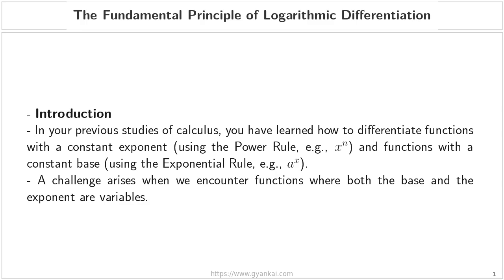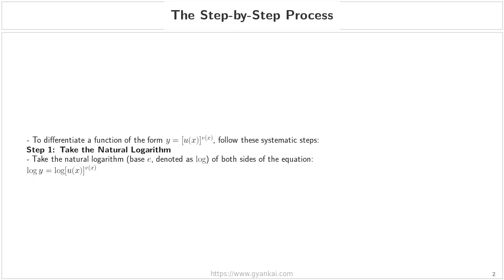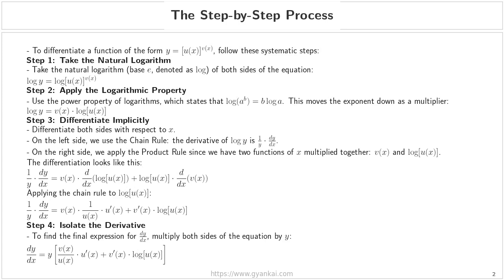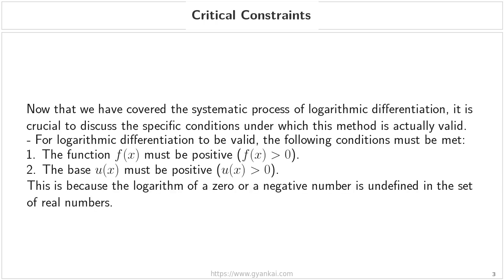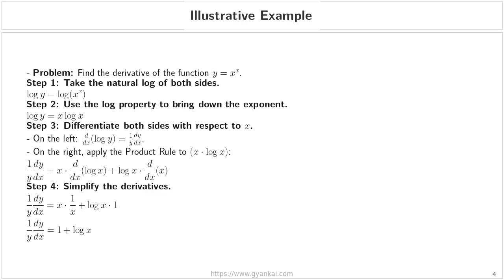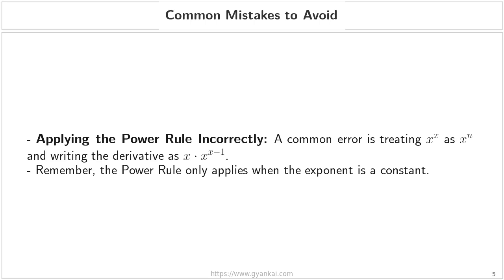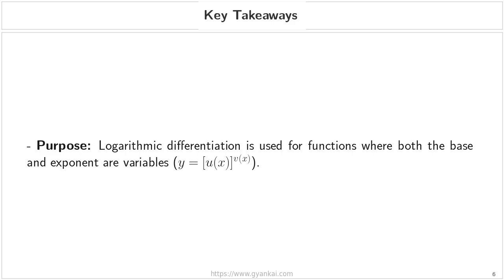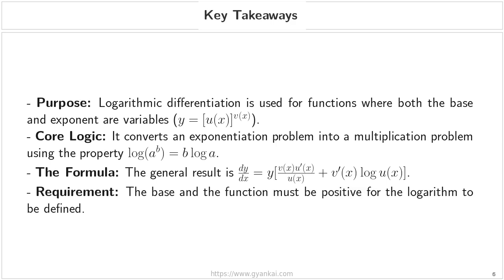The Fundamental Principle of Logarithmic Differentiation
Master the concept of Logarithmic Differentiation in this comprehensive tutorial designed for Class 12 students following the NCERT curriculum. We break down the fundamental principles, provide a clear step-by-step process, and highlight critical constraints you must know. You will walk through a practical illustrative example to see the theory in action and learn common mistakes to avoid during exams. Perfect for building a solid foundation in calculus and mastering complex differentiation problems efficiently!